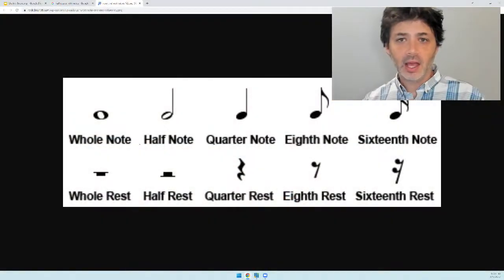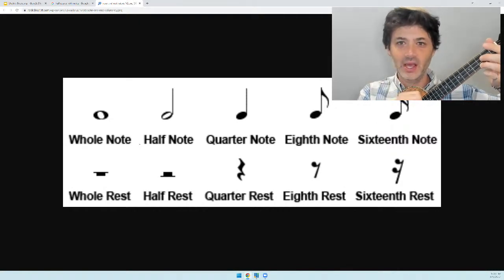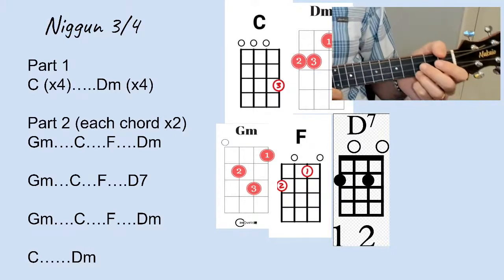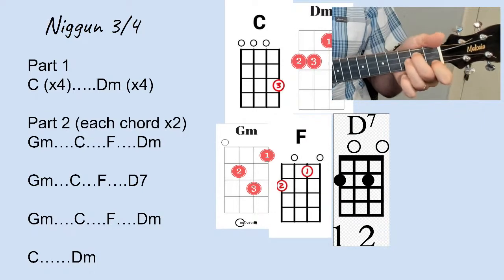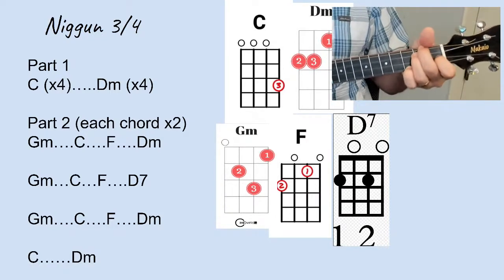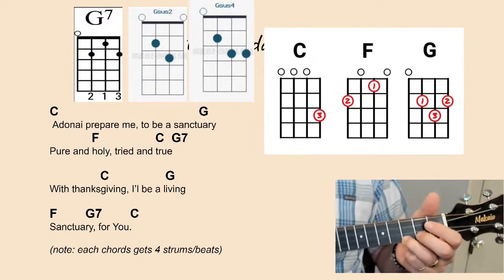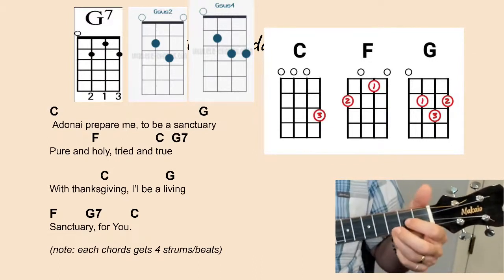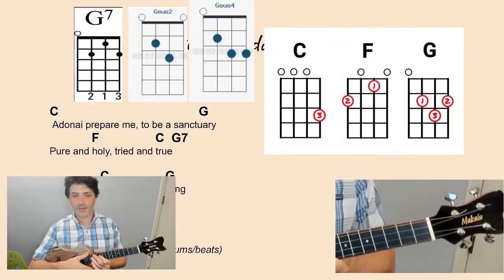Ukulele Wednesdays 8/10/22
Join CRC's "Ukalatkees" and Rabbi Daniel every Wednesday at noon for Ukulele lessons on zoom. All are welcome!